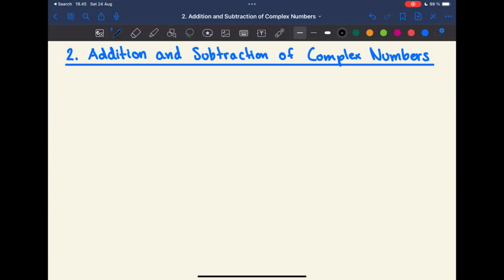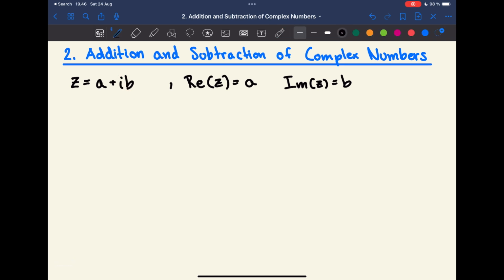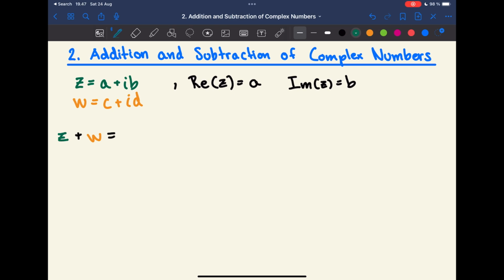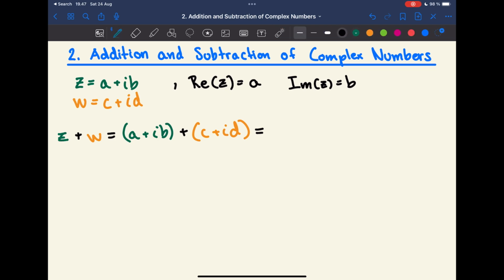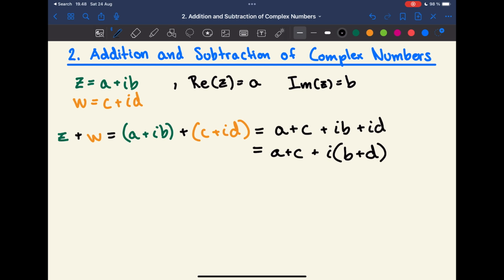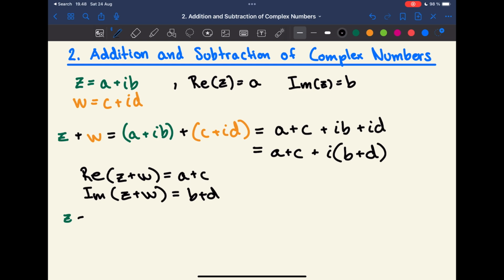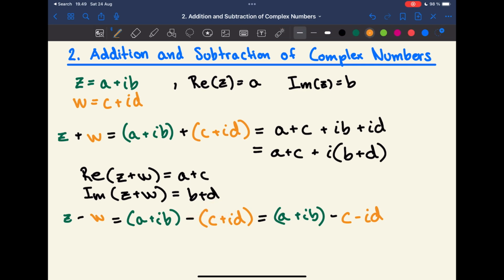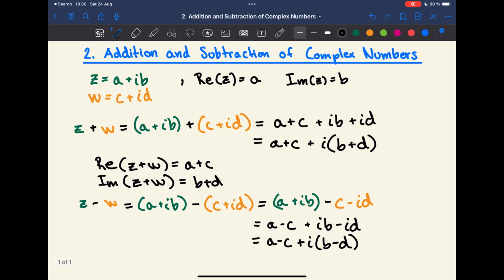Addition and Subtraction of Complex Numbers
We start of slowly by learning how to add and subtract complex numbers. This is a simple matter. All you do is add the real parts and the imaginary parts.

0:00 - 0:54 2 Complex Numbers
0:54 - 2:29 Addition
2:29 - 3:02 Real and Imaginary Part after Addition
3:02 - 5:12 Subtraction